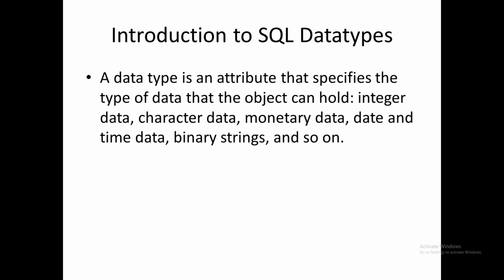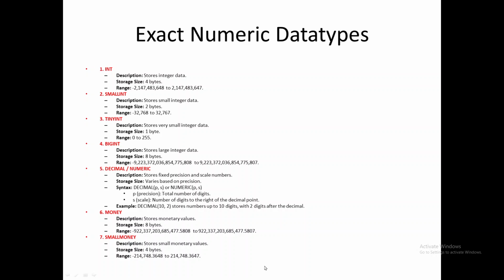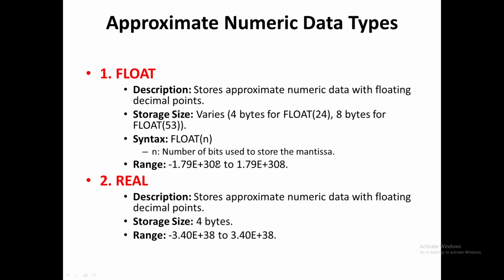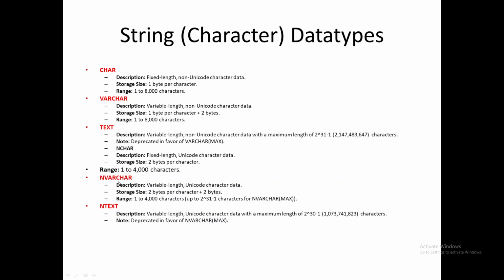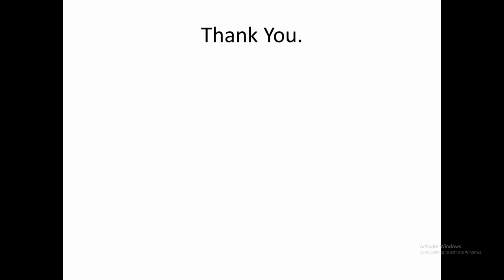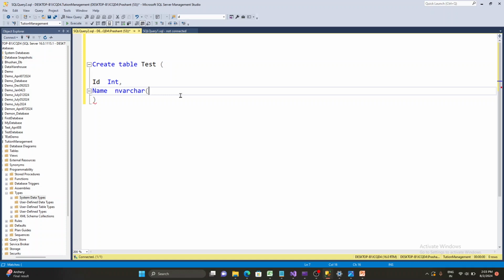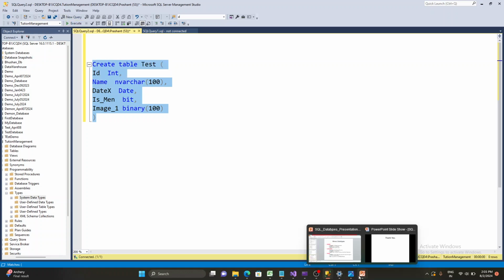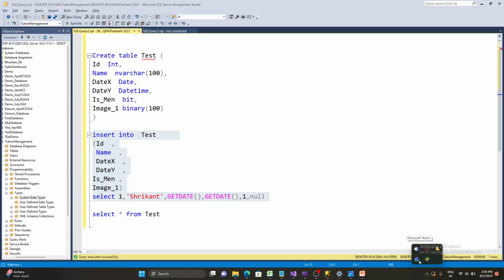Learn Sql |Day 8|Data Types in Sql | Sql Journey With Shrikant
In this video you will learn about different Sql datatype
please find ppt used in this tutorial.